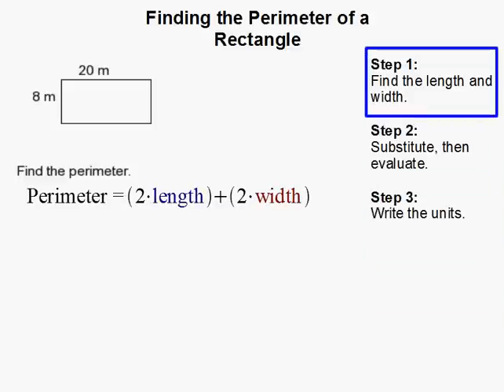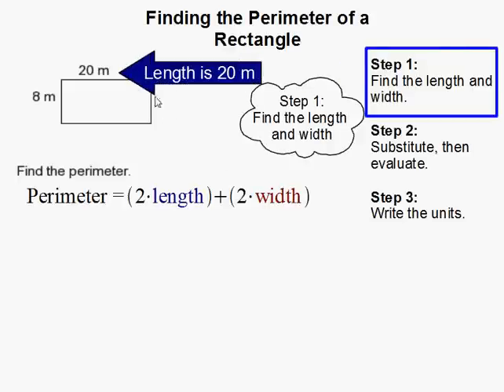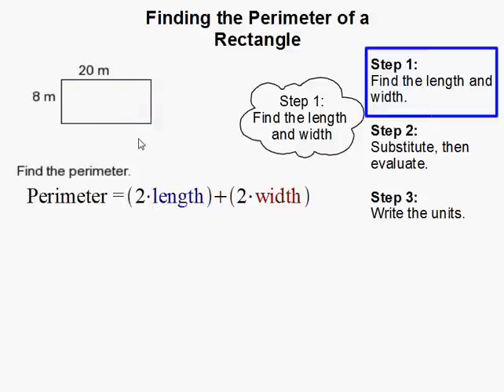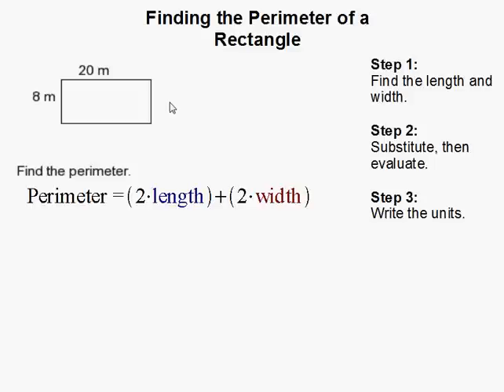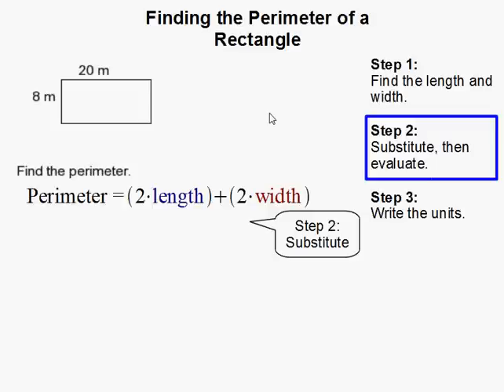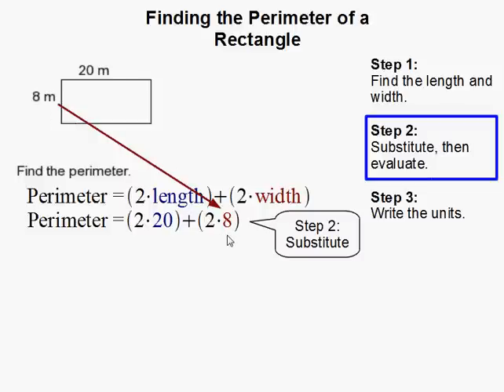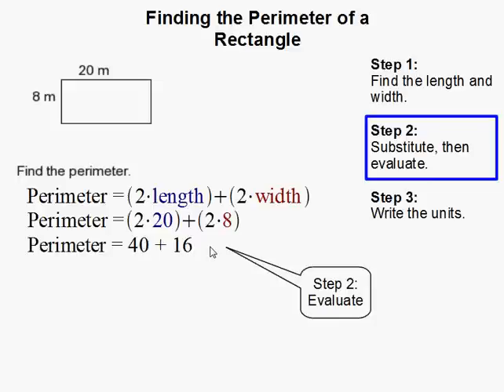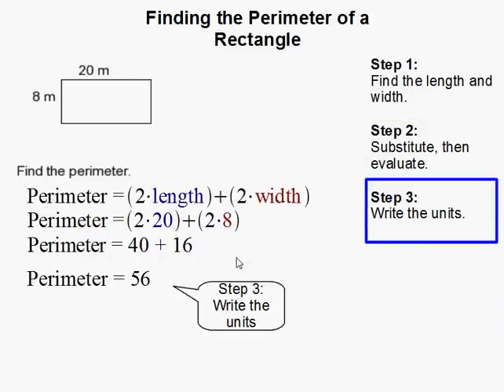Finding the Perimeter of a Rectangle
- How to find the perimeter of a rectangle.  For more practice and to create math worksheets, visit Davitily Math Problem Generator